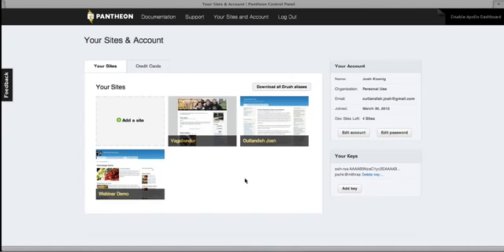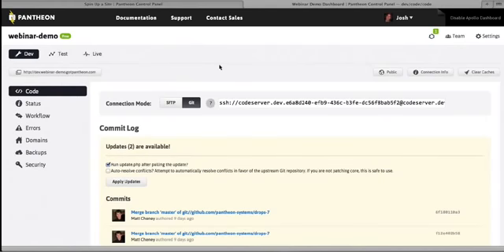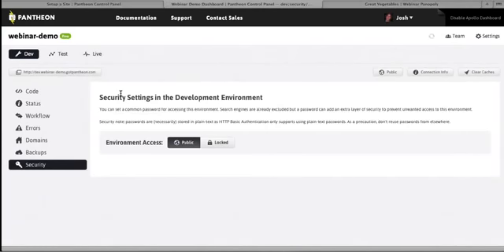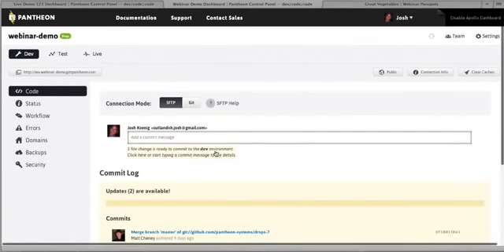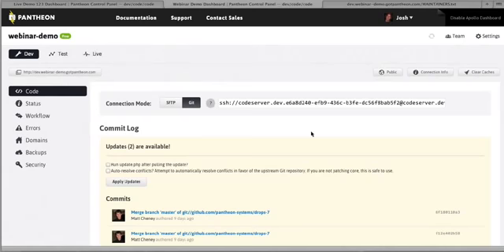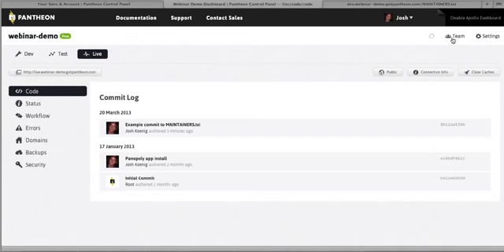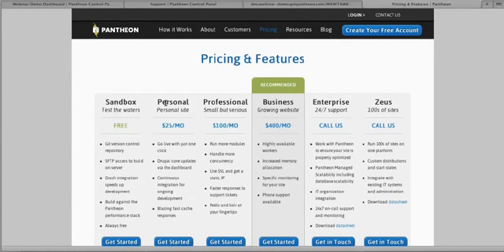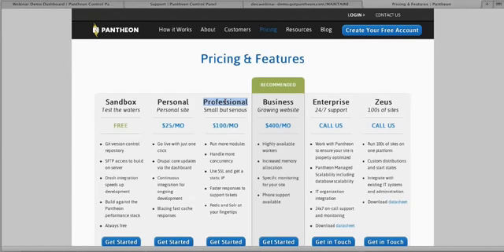ESIP Drupal Working Group Josh Koenig on How Pantheon Works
Pantheon is an all in-one Drupal platform that helps developers build, launch and run solid Drupal websites faster than ever.
In this session, Josh Koenig will walk you through how Pantheon works: server-free scaling on our platform, the built-in developer tools (Git & version control and more) to supercharge your development workflow, and how you can manage all your sites and team access from a single place.